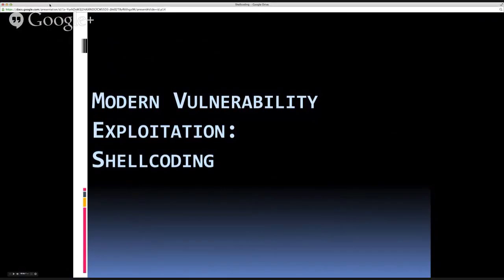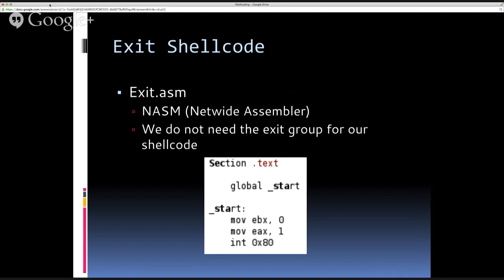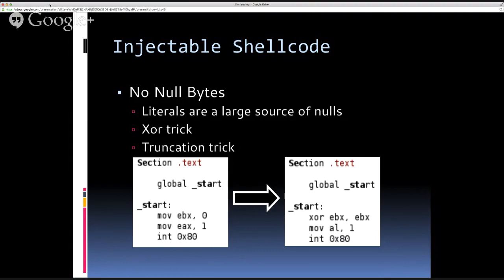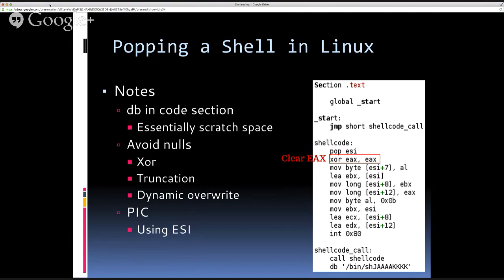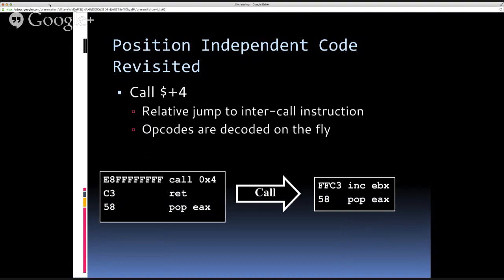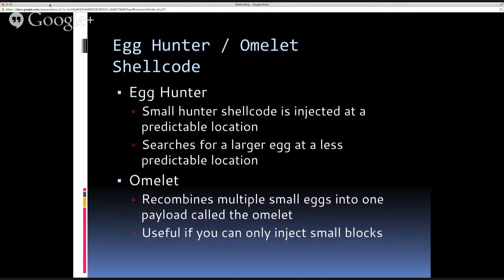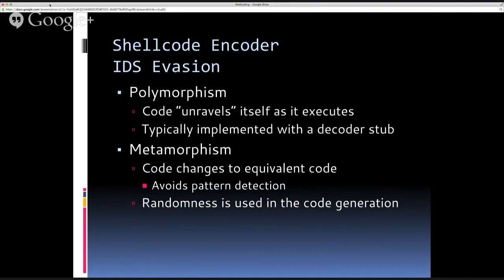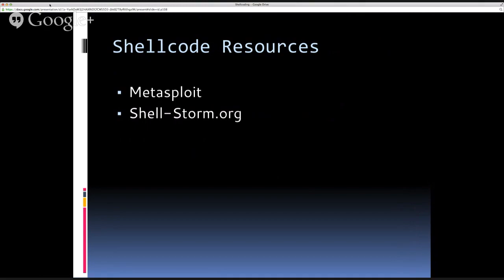NSA Reverse Engineering Presentation 8